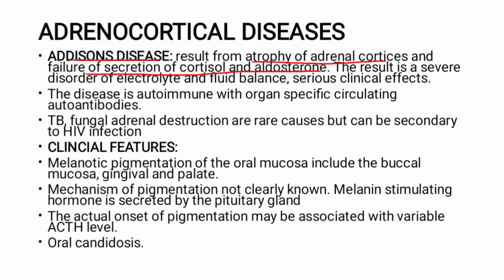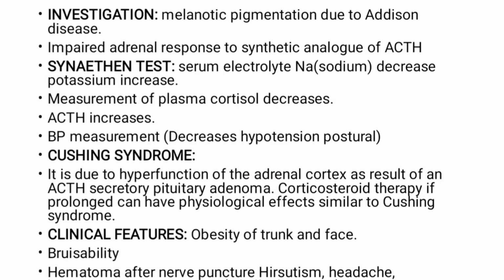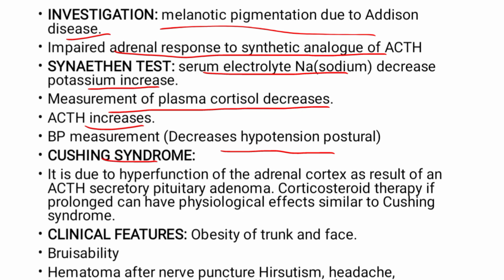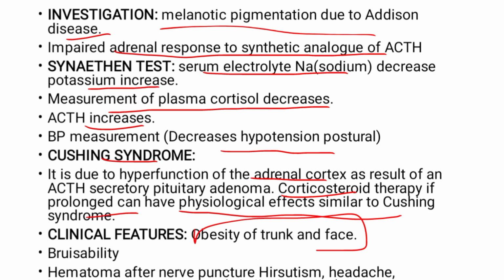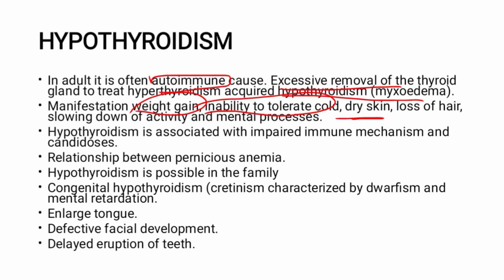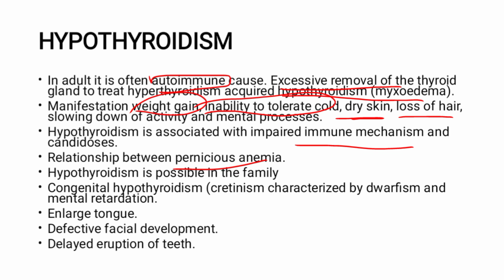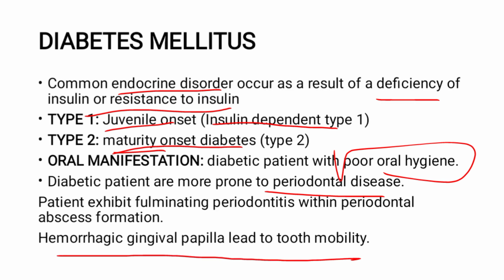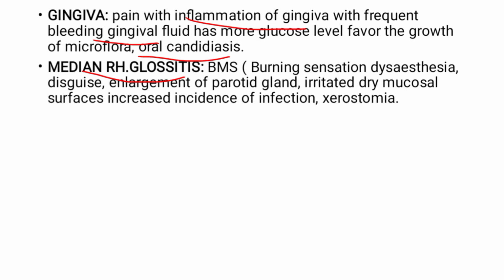Adrenocortical disease and Thyroid disease